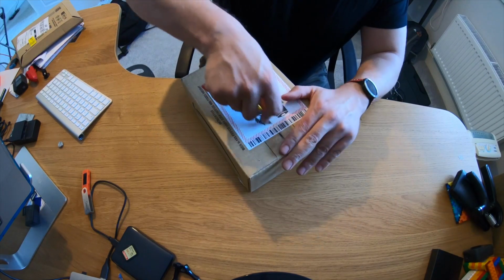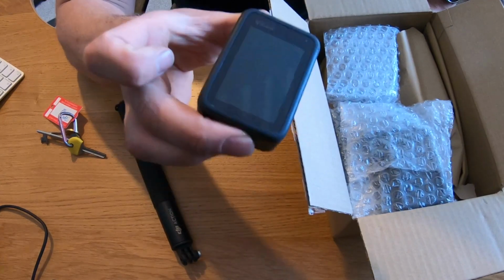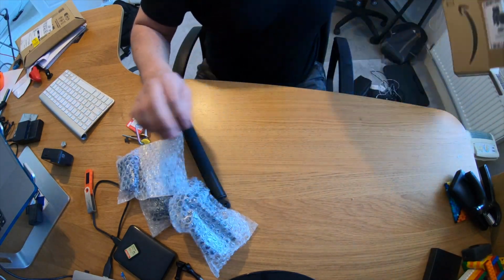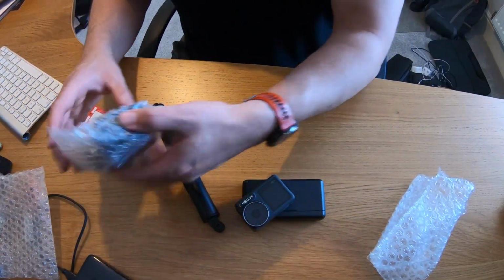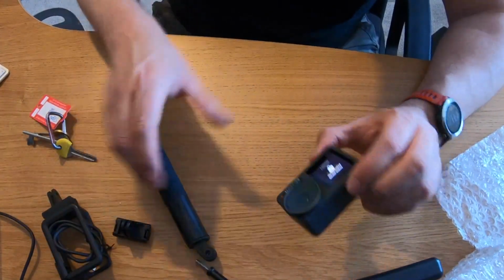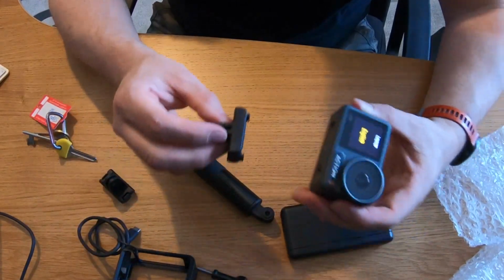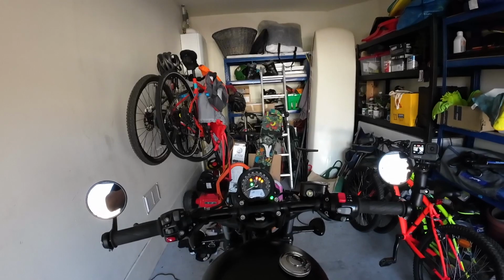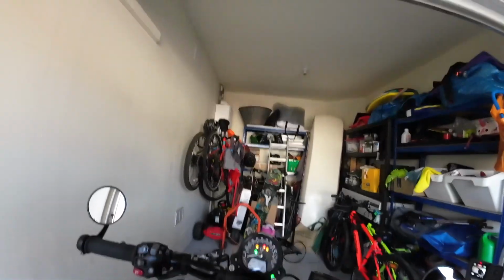Given up on GoPro Hero, I now use DJI Action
27Inch Imac
13inch MacBook Pro
5tb HDD
1tb SSD
Video shot on the Gopro Hero 9

New equipment I also own
13inch Apple M1 MacBook Pro (Currently £1299 at Apple, but £1192

The monitor I am looking at getting is the £700 Samsung Ultra wide
Samsung 34" Curved Ultra Wide LED Monitor - UWQHD 3440 x 1440,

For protection and transportation the £40 hard case and sleeve bag

USB-C docking station £50 for the ZMUIPNG 14 in 1

Join up with Coinbase and get $10 when you deposit £100

and a code crypto.com EXCHANGE, Where you get a $50 referal fee for both you and me if you stake 5000cro, and if you stake 10,000cro you get into the syndicate pool where you can get 50% off new tokens before they come to the market You also get 10% interest on the staked cro which is staked for 180 days, you also get access to the syndicate programme that can give you up to 50% off the price of new coins before they hit the market.